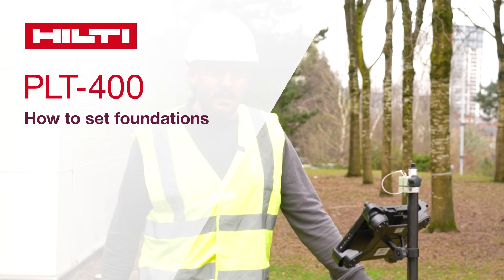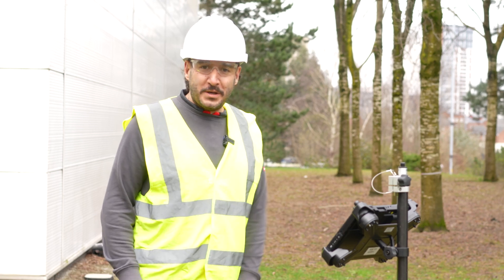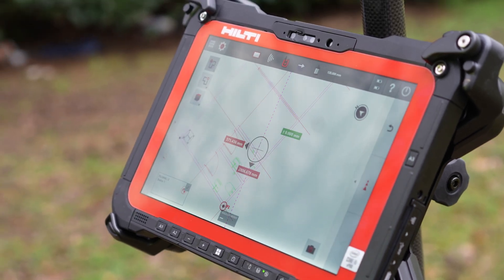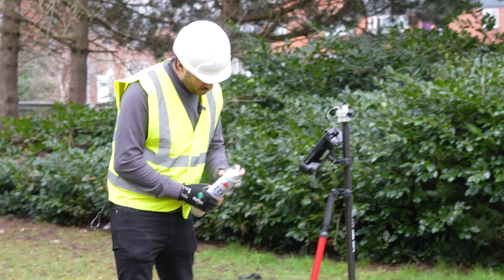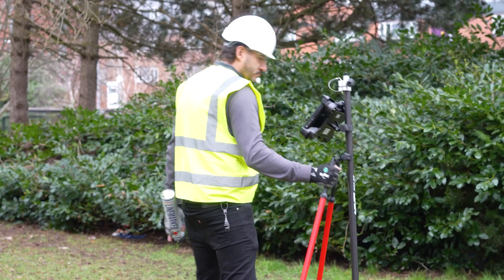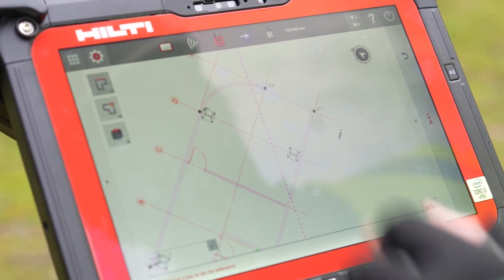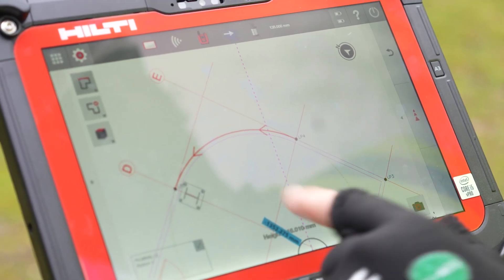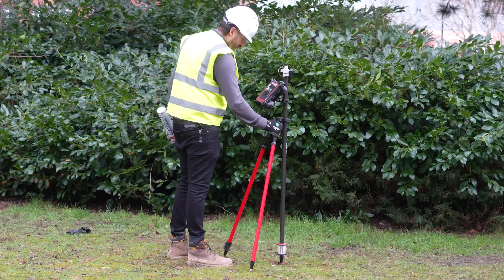How to set out foundations with the Hilti construction layout tool (PLT 400)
Experience the ultimate in construction layout efficiency with the Hilti PLT 400. Designed for one-person operation, this versatile tool offers unparalleled accuracy and extended range, revolutionising stakeout tasks on the job site.

Key Features:

- One-Person Operation: Streamline your workflow with the PLT 400's user-friendly design, enabling easy operation by a single individual.
- 4" Angle Measurement Accuracy: Achieve precise results with an impressive 4-inch angle measurement accuracy, ensuring exact positioning for critical construction tasks.
- Extended Range: Enjoy faster stakeout of positions with the PLT 400's extended operating distance range of 2 to 200 meters, empowering you to tackle projects of any scale with confidence.
- Distance Measurement Accuracy: Trust in precise distance measurements, with an accuracy of ±2 mm + 2 ppm, facilitating accurate layout and verification of construction elements.
- IP Protection Class: Built to withstand the rigors of the job site, the PLT 400 boasts an IP protection class of IP 55 (EN 60529), ensuring durability and reliability in challenging conditions.
- Elevate your construction layout tasks to new heights of efficiency and precision—get started with the PLT 400 today!